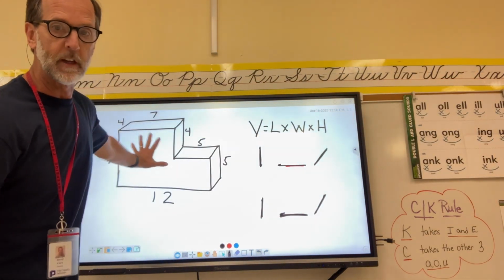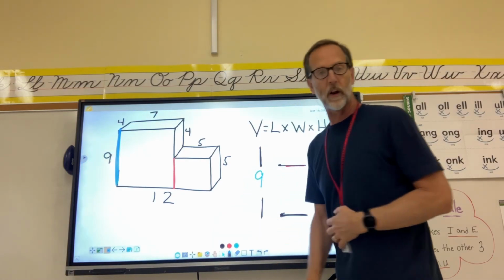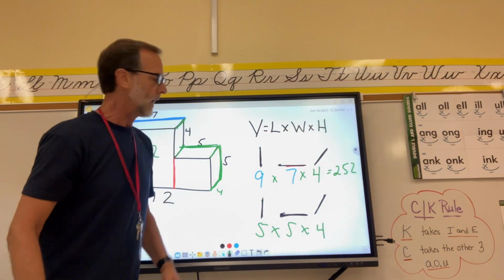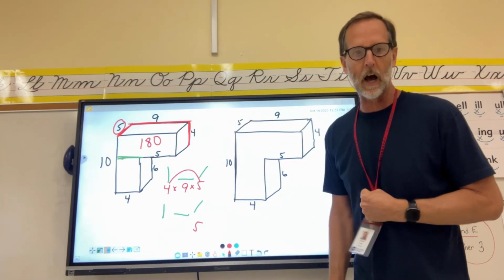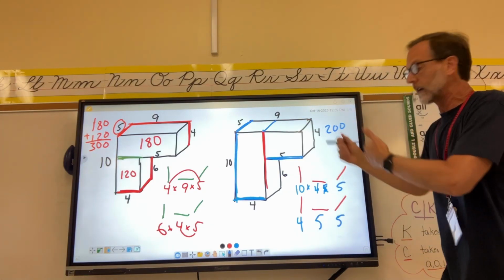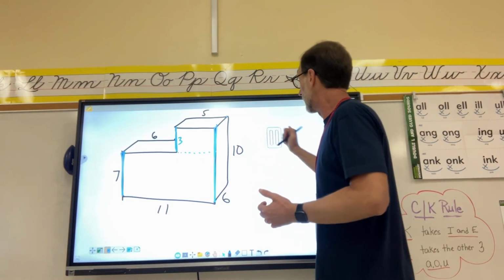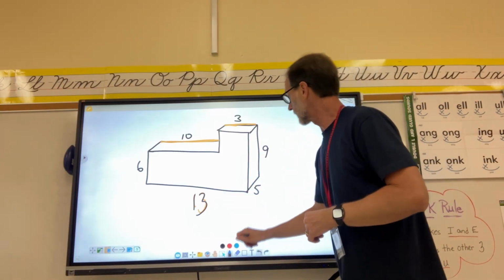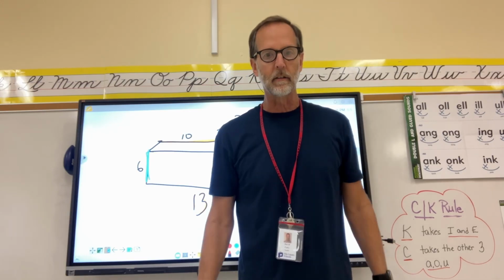Grade 5 -Additive volume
Finding volume of irregular shapes using additive volume.